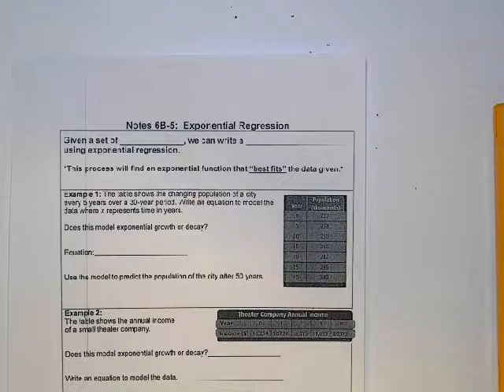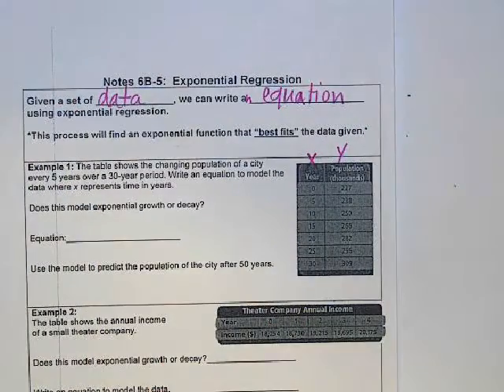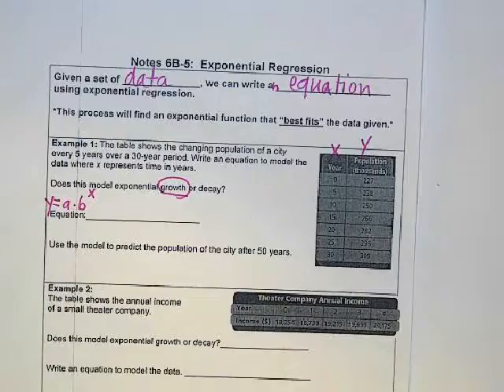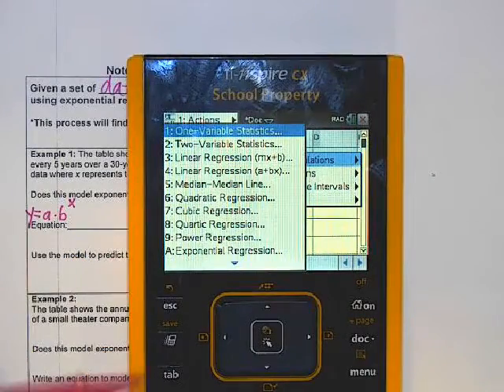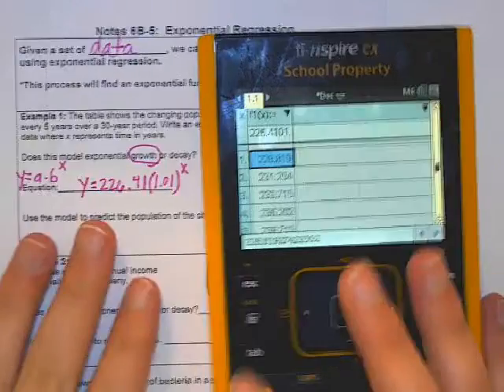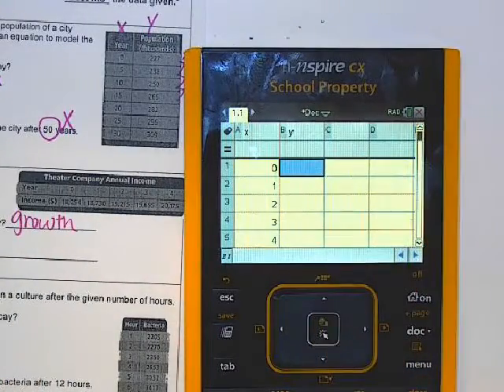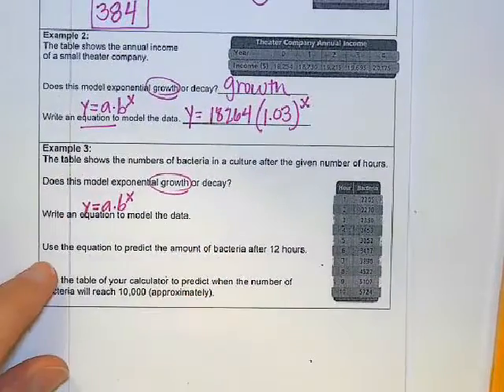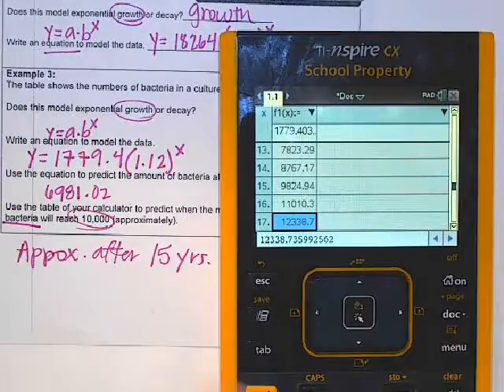N 6B-5 Exponential Regression